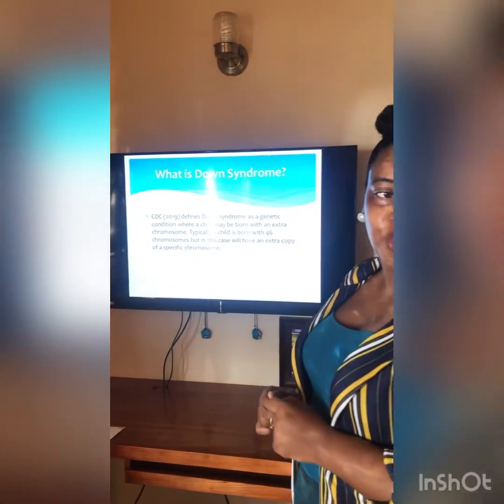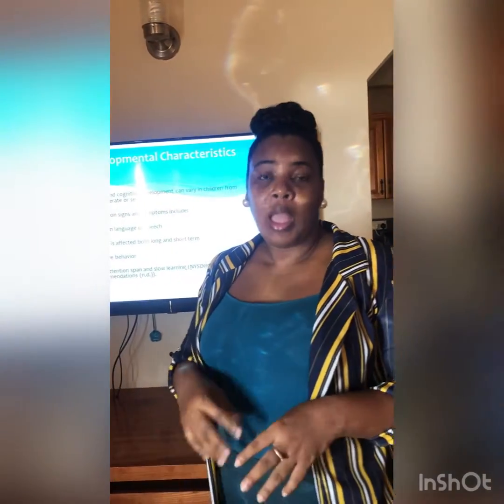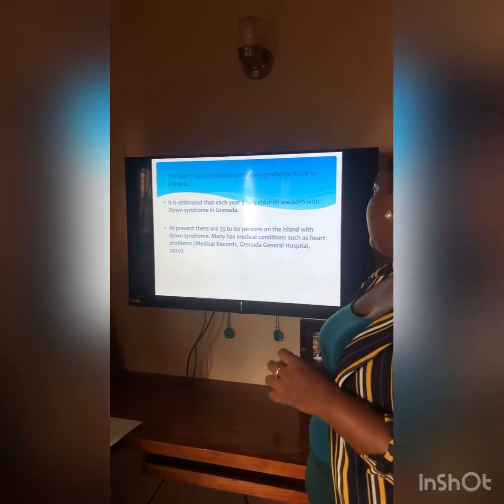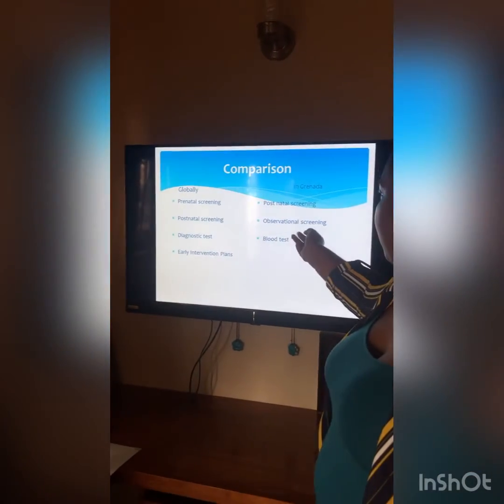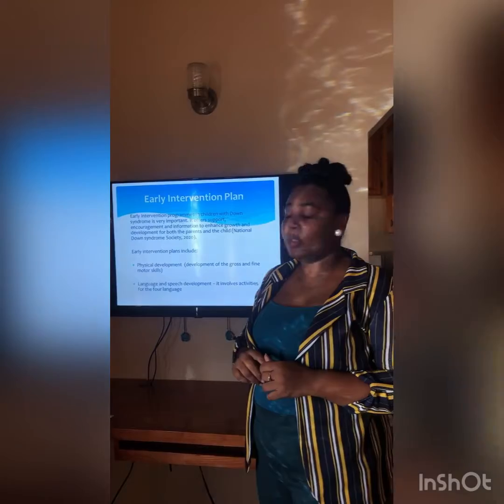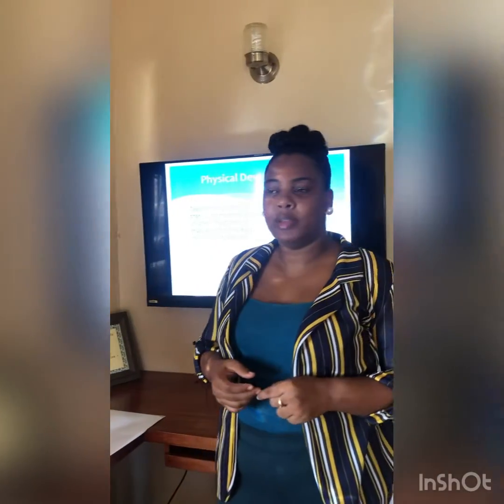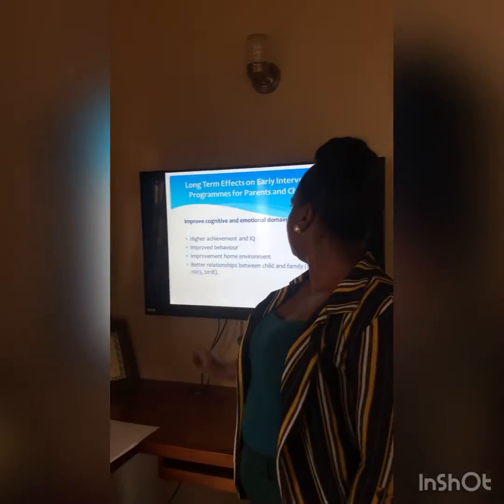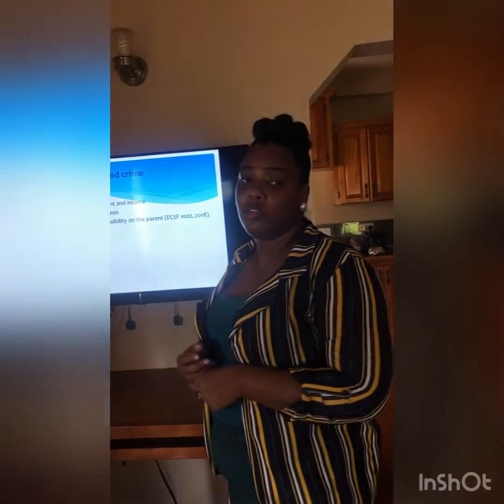Shanie Fletcher ECSF1002 Assignment 3 Down Syndrome